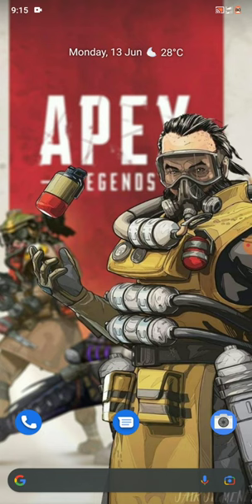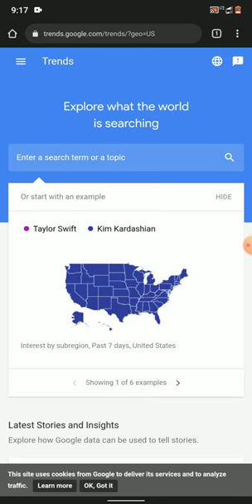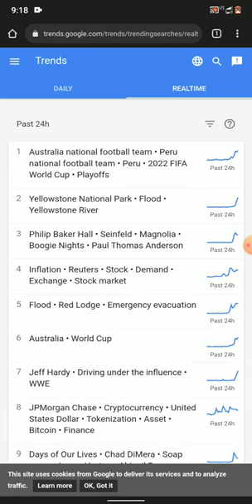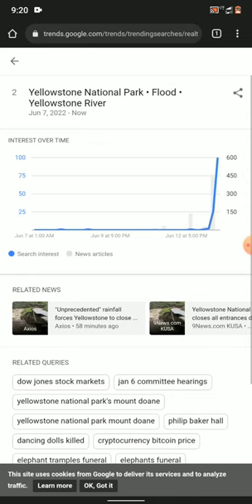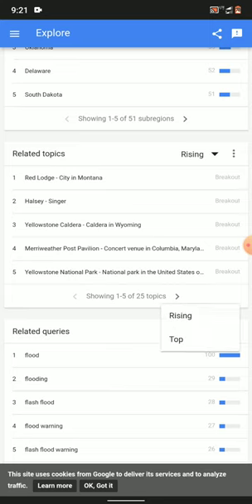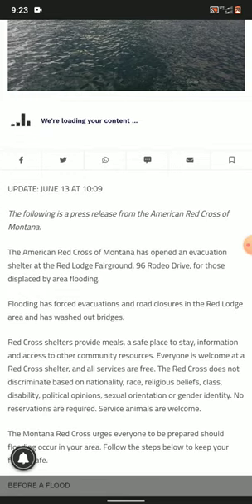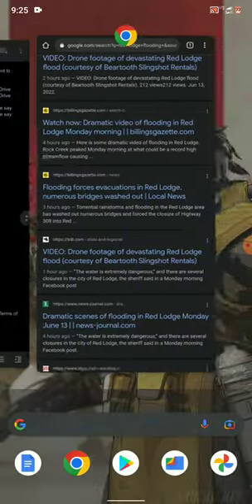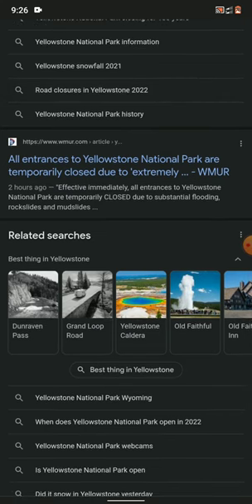HOW TO FIND AND CREATE BOOKS ON TRENDS USING YOUR SMARTPHONE (ONE)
In this video, I will be sharing with you guys the basic apps you need on your smartphone to start publishing books on amazon and how to do a proper research for hot/trending topics.

Below are the apps needed on your smartphone:
GOOGLE DOCS
WPS OFFICE

trends.google.com is one of the best websites to visit when searching for hot/trending topics.